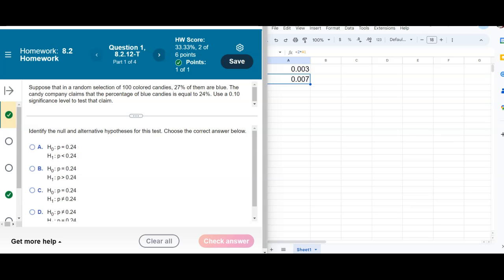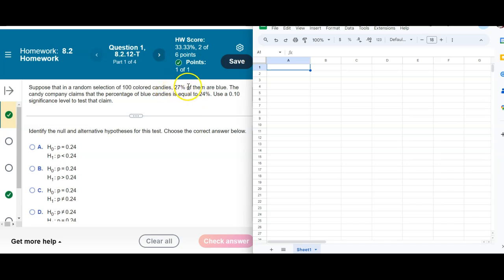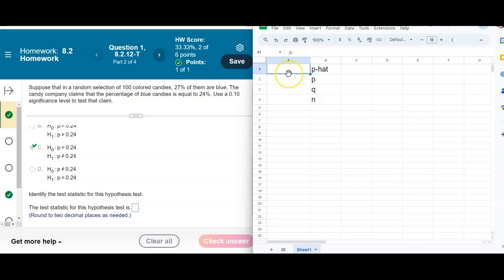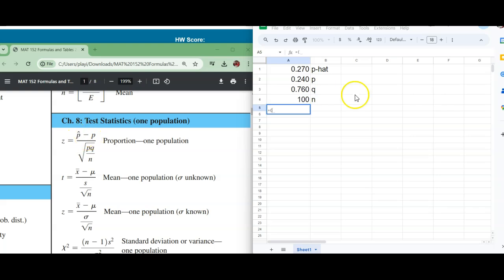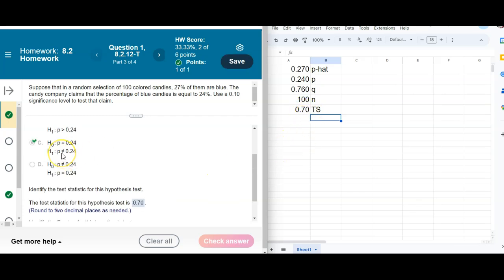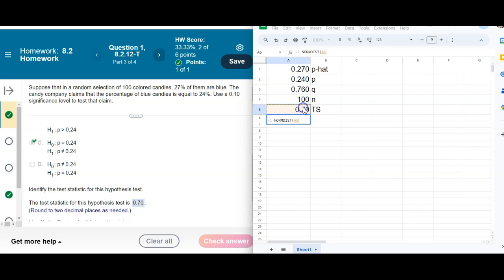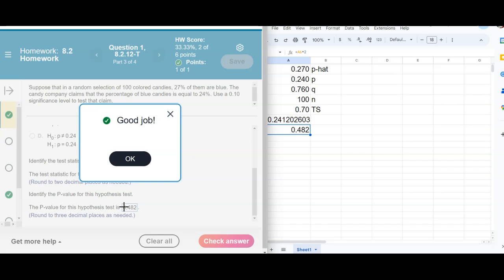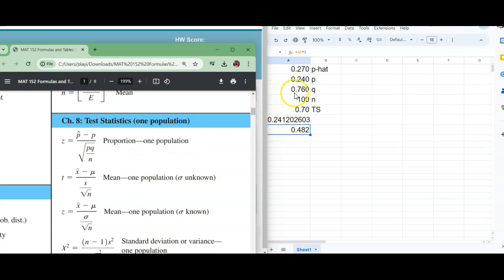MAT 152 8.2.12 HW Example Spreadsheet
Using a spreadsheet to conduct a 1-proportion z test about a population proportion